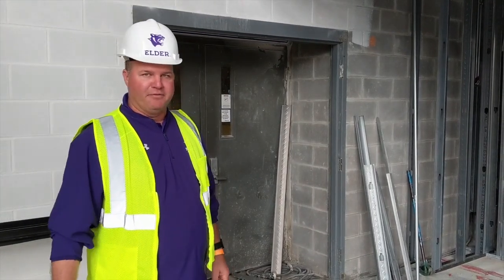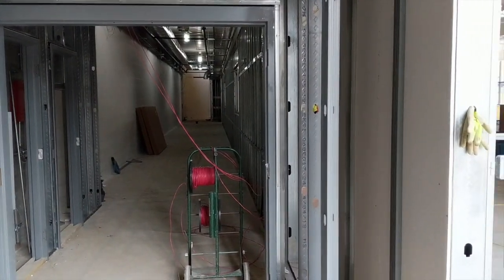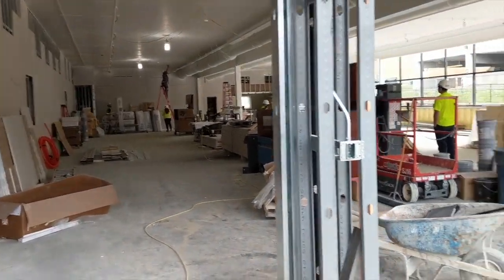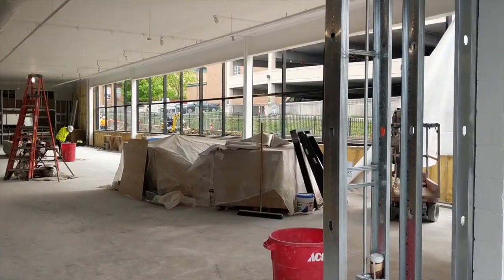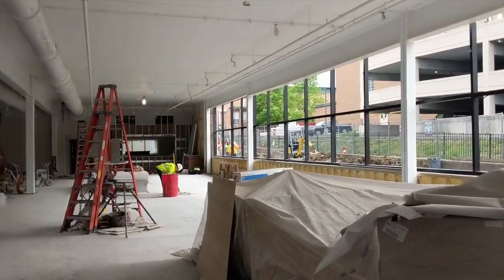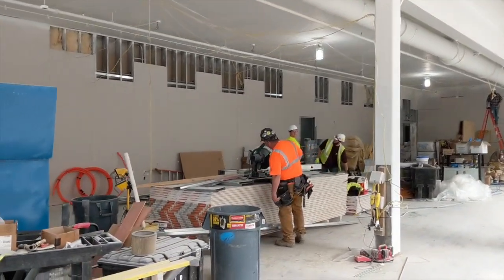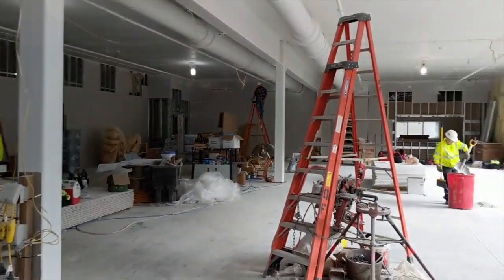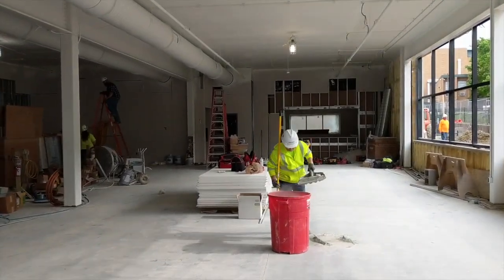EHSports.com - Panther Fitness Center May 2019 Construction Update